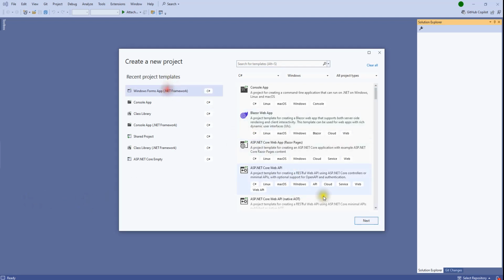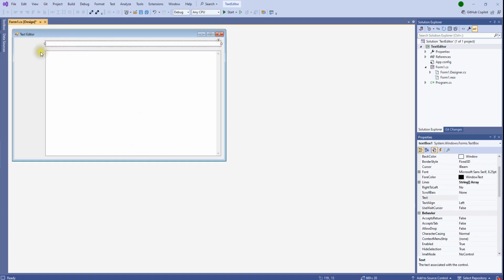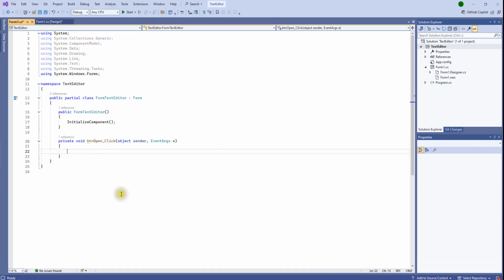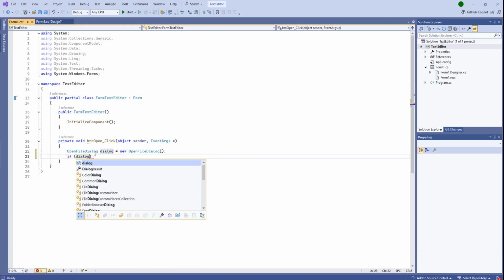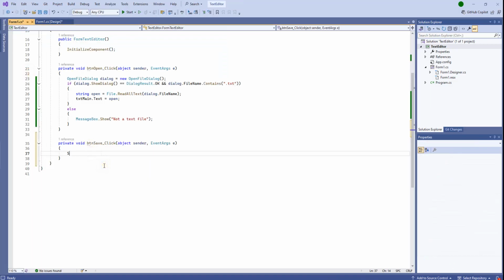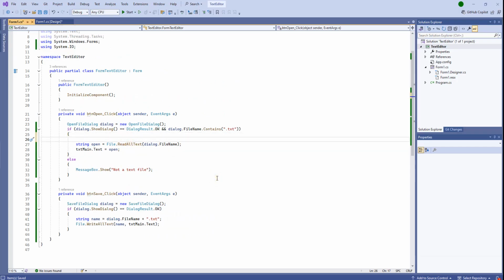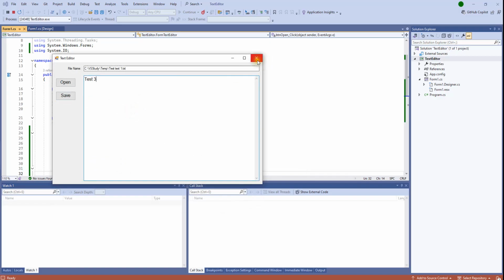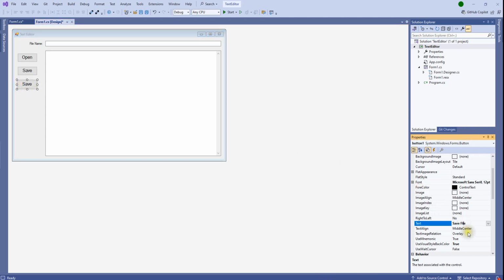C# Windows Forms: Build a Minimalist Text Editor in 10 Minutes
Want to create your own simple text editor in C#? In this tutorial, I’ll guide you through building a basic Notepad-like application using Windows Forms. This project is perfect for beginners who want to practice C# UI development and learn how to work with files in a Windows Forms application.

What You'll Learn:

✅ How to create a Windows Forms UI with a text box for editing text
✅ How to implement "Open" and "Save" functionality using System.IO classes
✅ Implementing basic text formatting (Bold, Italic, Underline)

By the end of this tutorial, you will have a fully functional text editor that allows users to create, edit, and save text files – just like Notepad!

This project is great for C# beginners, students, or anyone looking to improve their Windows Forms skills.